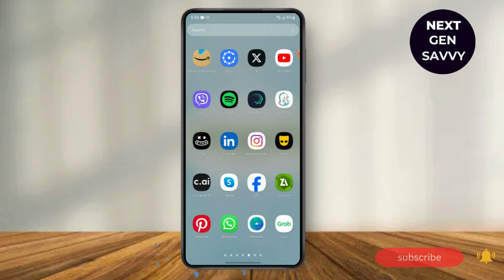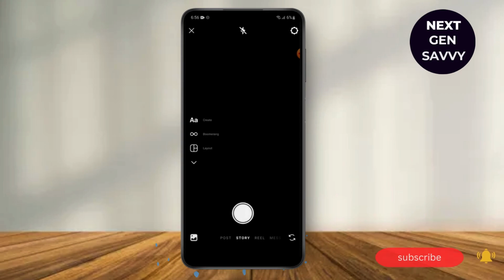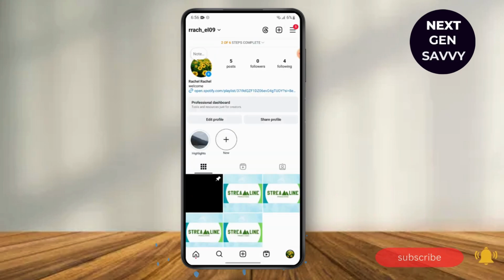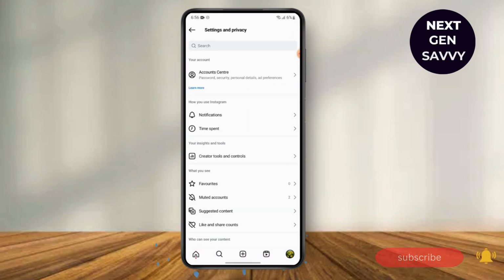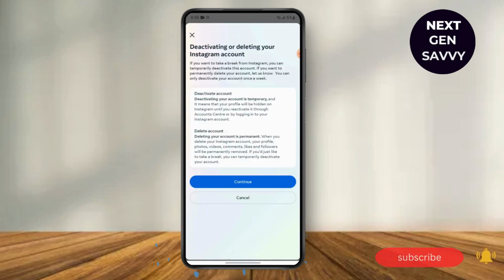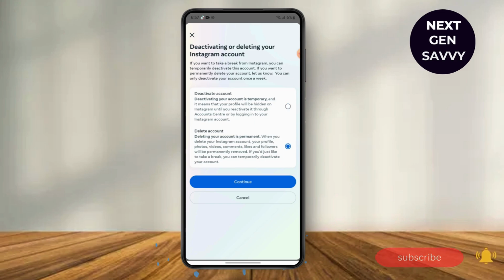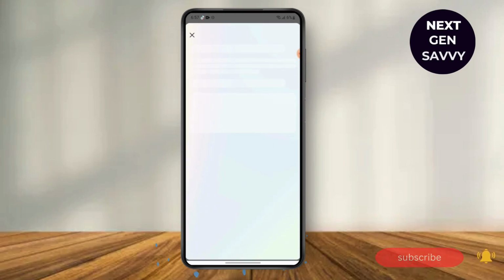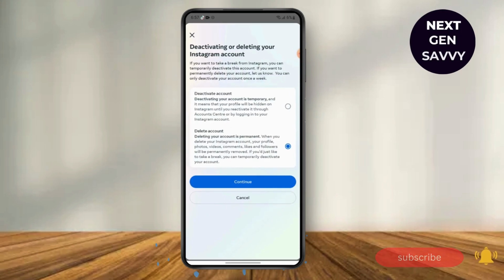How to Deactivate Instagram Account Twice A Week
Welcome to our step-by-step guide on "How to Deactivate Instagram Account Twice A Week"! If you're looking to temporarily step away from Instagram but still want the flexibility to deactivate your account more than once within a week, this video is for you. We'll walk you through the process of deactivating your Instagram account, discuss Instagram's deactivation limitations, and share tips on how to manage your account activity while staying within Instagram’s guidelines.

In this video, you'll learn:

How to deactivate your Instagram account multiple times in a week
Instagram deactivation rules and frequency limits
Steps to deactivate Instagram on a PC and mobile device
How to reactivate your Instagram account after deactivation
Tips for managing your Instagram activity and deactivation process